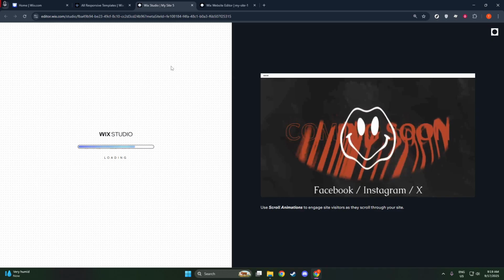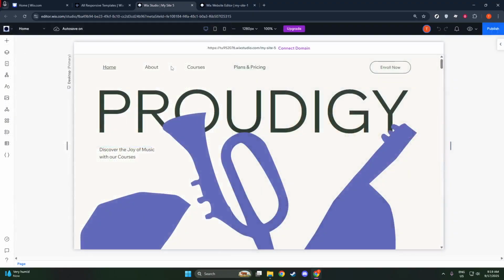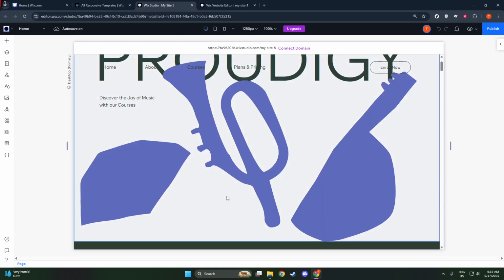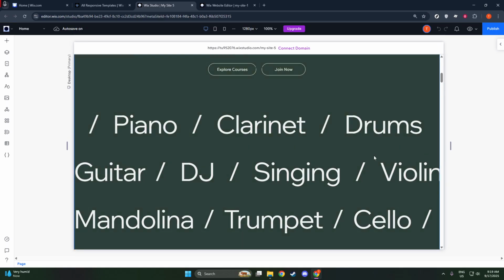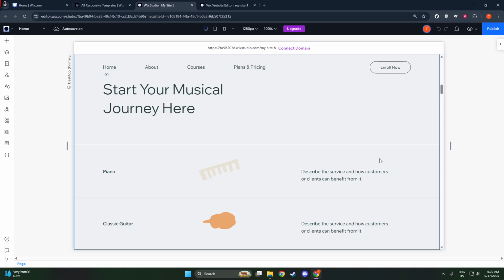How to Create Musician or Artist Website in Wix [2026 Full Guide]